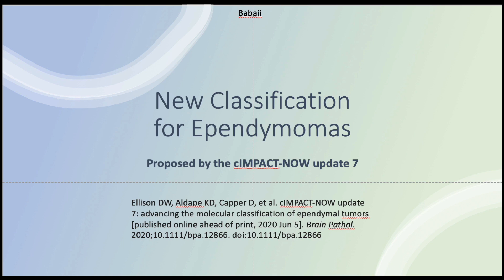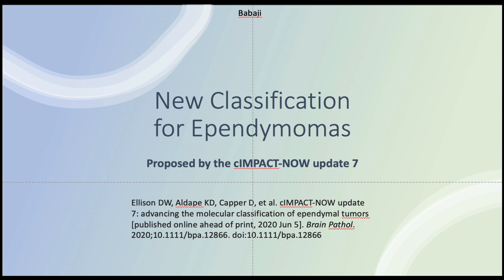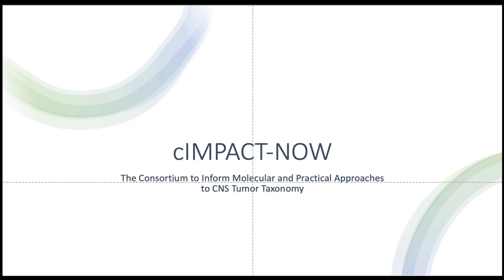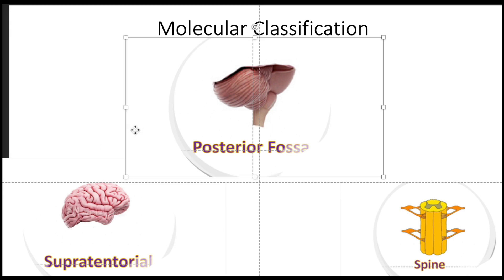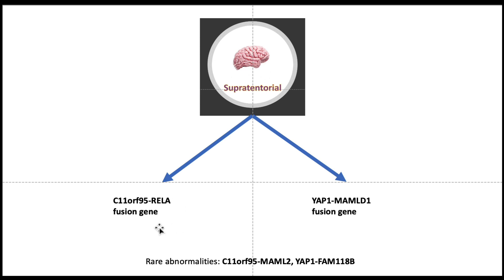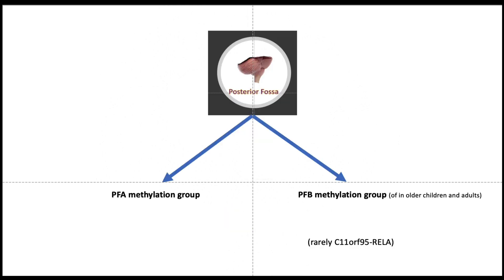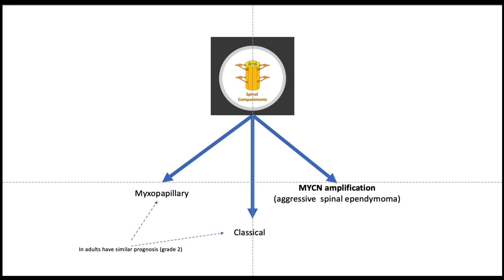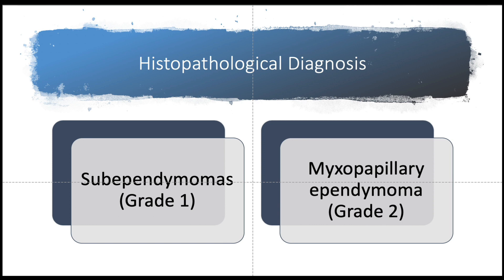Classification of Ependymomas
Based on the cIMPACT-NOW update 7